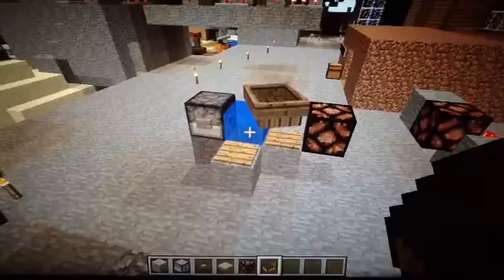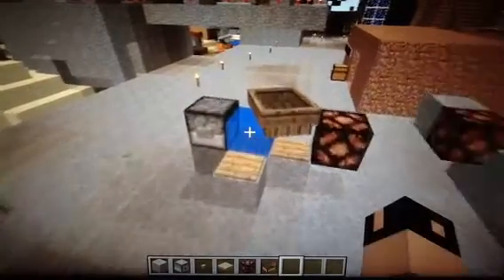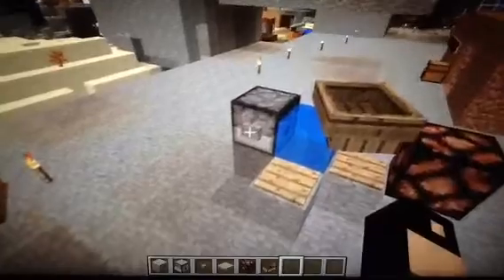minecraft boat T flip flop tutorial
In this video i show you a very small boat T flip flop.